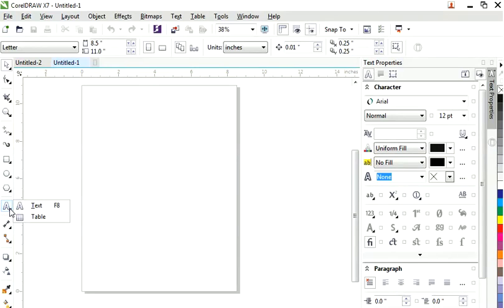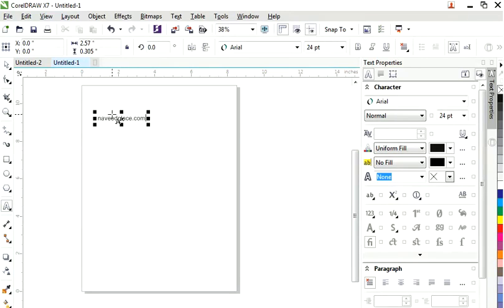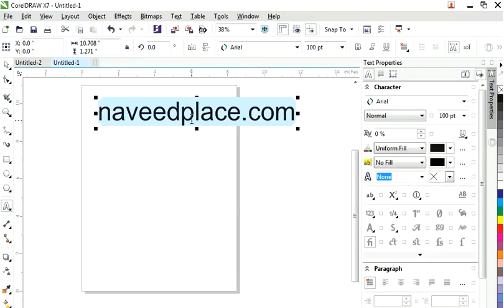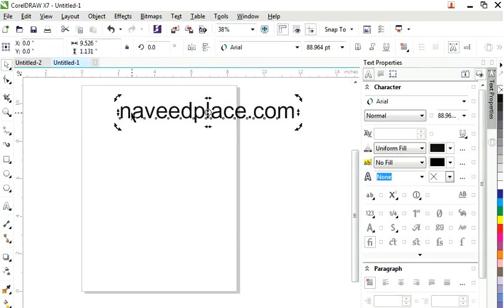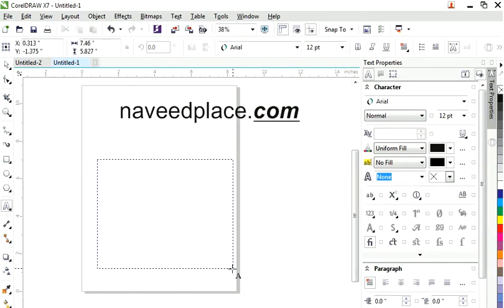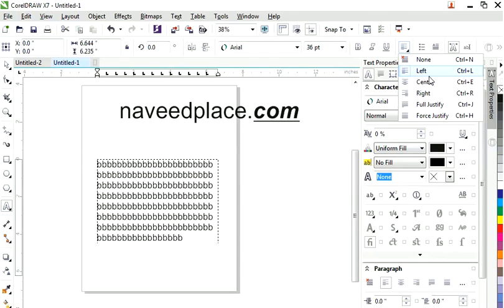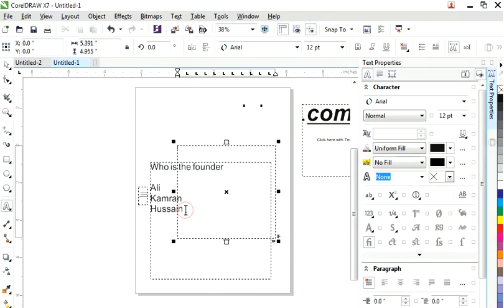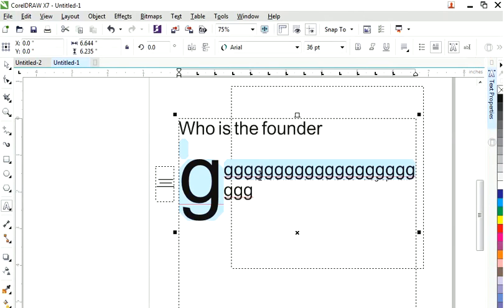Corel Draw x8 Text Tool Tutorial | Graphics Suite 2017 Tutorials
Learn CorelDraw x8  Text Tool   Tutorial  CorelDraw x8  Text Tool  Tool Graphics Suite 2017 Tutorials in this tutorial learn how to use Text Tool   Tutorial In Corel Draw x8